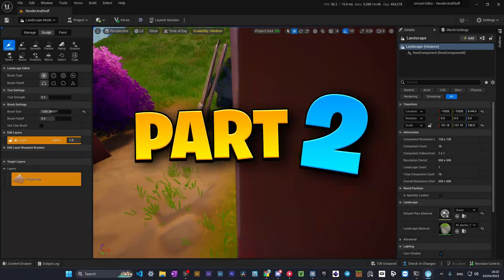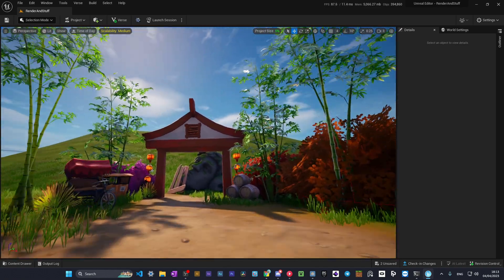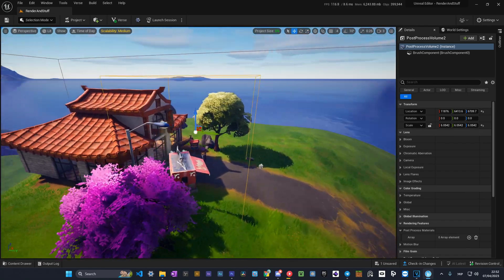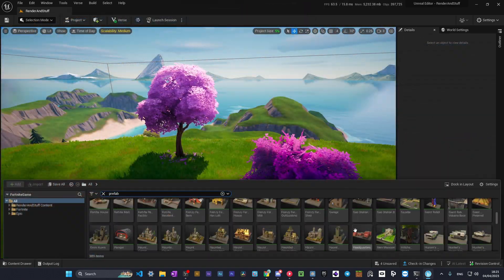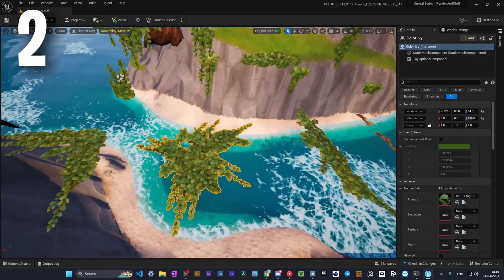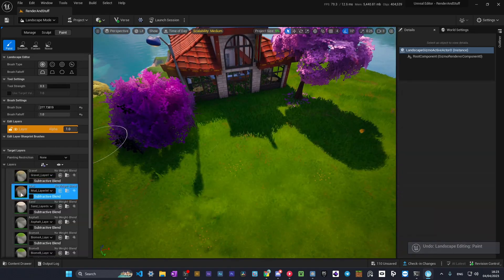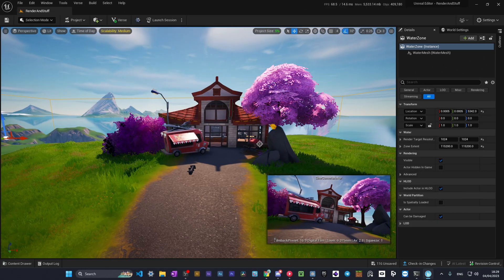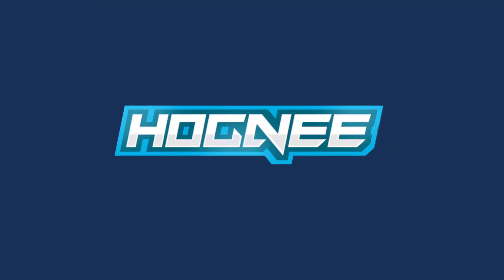HOW TO Build Environments in UEFN Creative 2.0 - PART 2 - UEFN Tips & Tricks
Hello guys! This is PART 2 of my new tutorial series about making renders and thumbnails in UEFN. In this video I will show you how to build beautiful environments and scenes in UEFN or Creative 2.0 in Fortnite I will also show you some Tips & Tricks for UEFN, so watch till the end!

➤ Chapters ⌚
00:00 Intro
00:15 What makes a render good?
1:02 Port Process Volume
1:01 Porting and Posing
1:23 Fog
1:43 Environment building
2:08 3 Tips
2:50 Environment building
3:30 Timelapse of building
4:14 Outro

➤  Music Credits 🔎
Music from Uppbeat (free for Creators!)